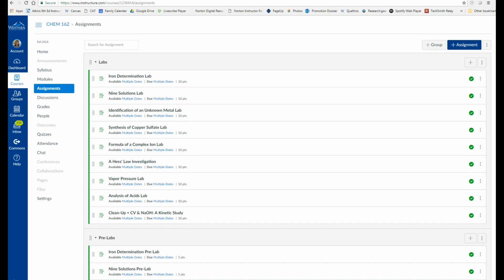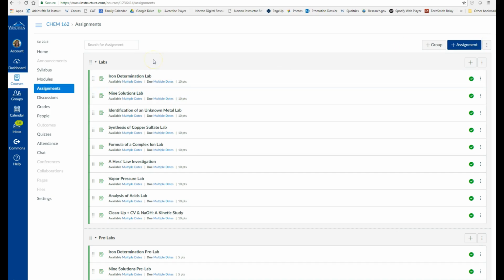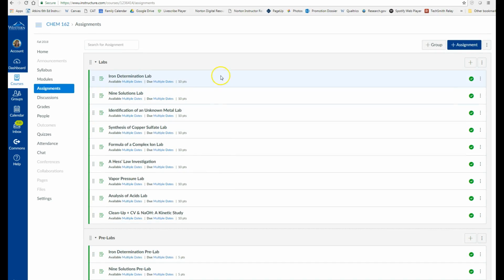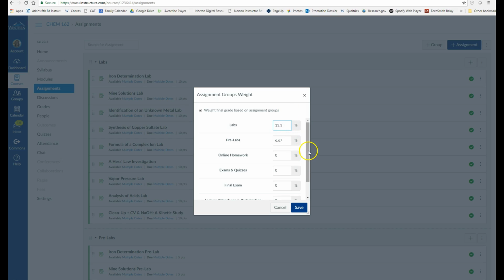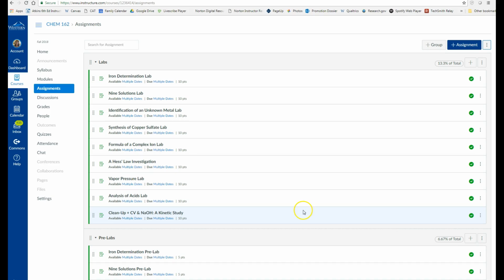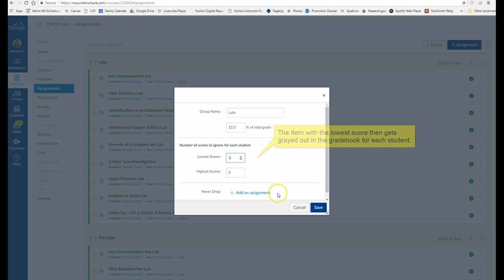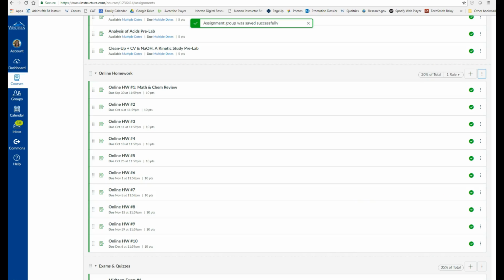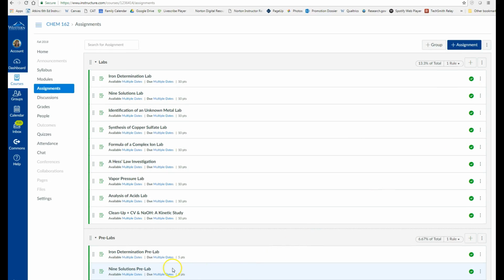Chem 16X Canvas: Organzing & weighting your assignments and